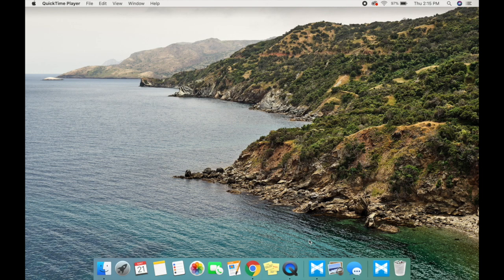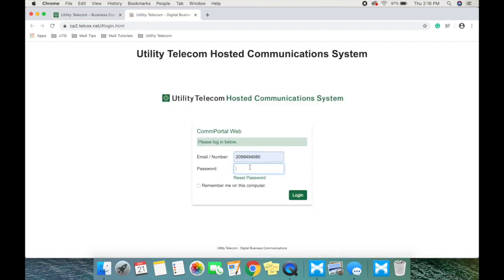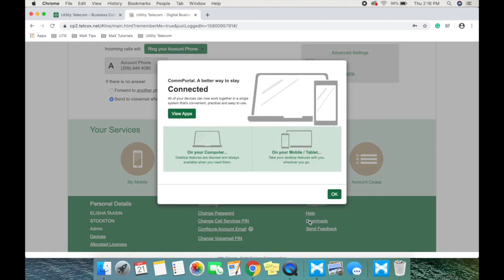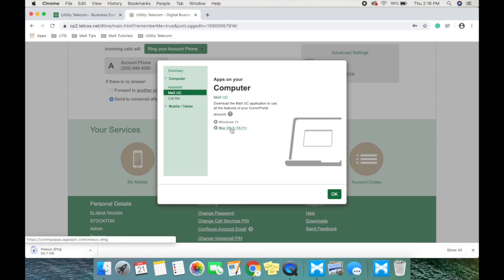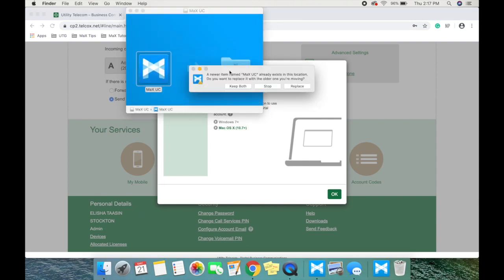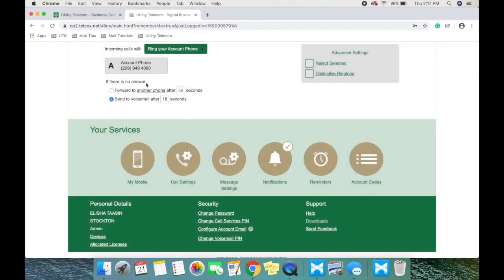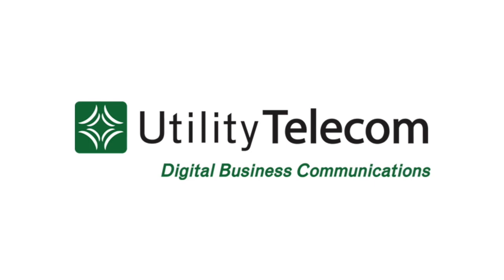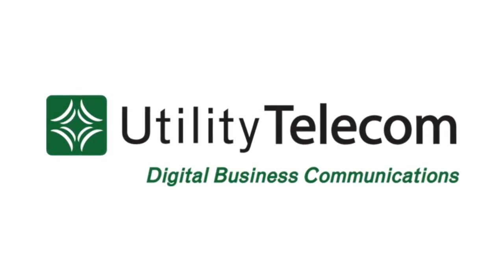How to Download MaX UC Desktop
A video tutorial by Utility Telecom explaining how to download MaX UC Desktop.